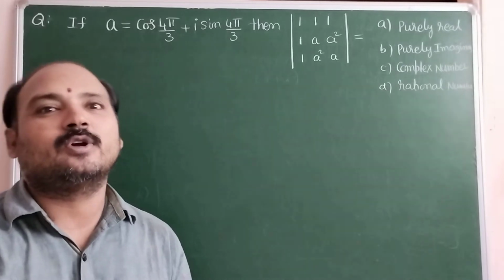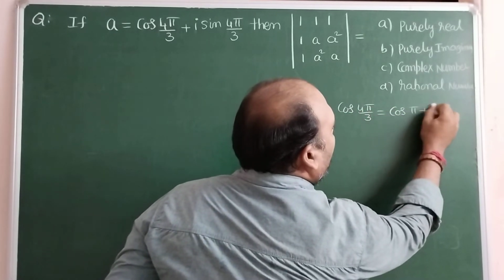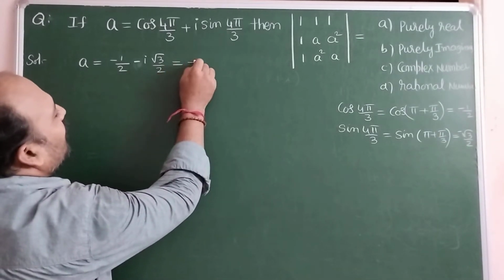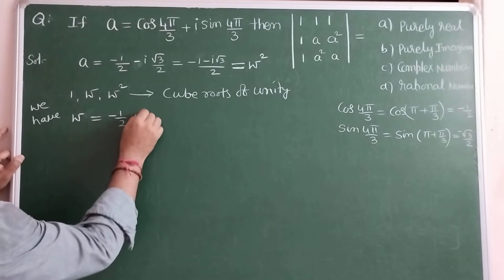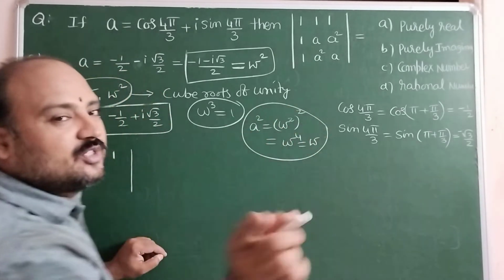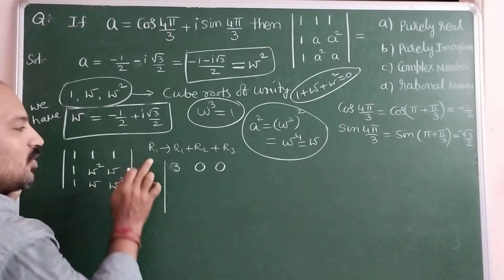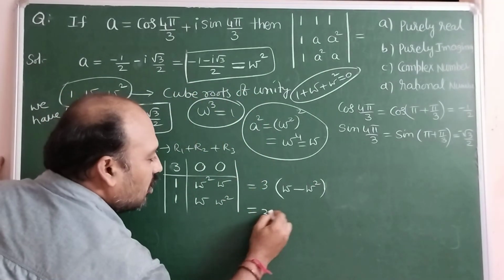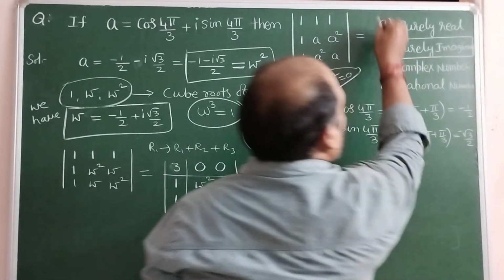complex |determinants |EAMCET JEEMAINS BITSAT |1,w,w² are cube roots of unity and 1+w+w²=0 and w³=1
complex determinants || EAMCET JEE Mains BITSAT Preparation Problems -2023